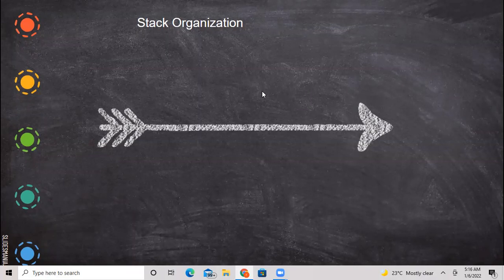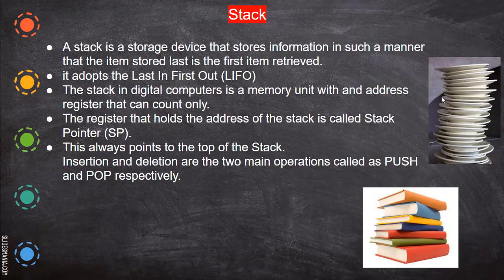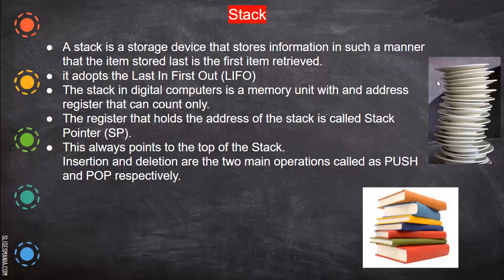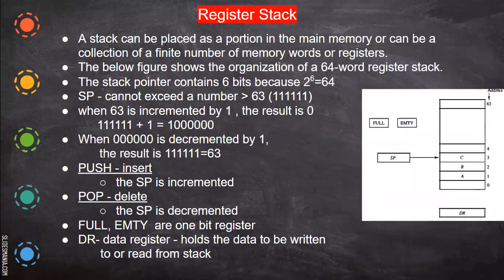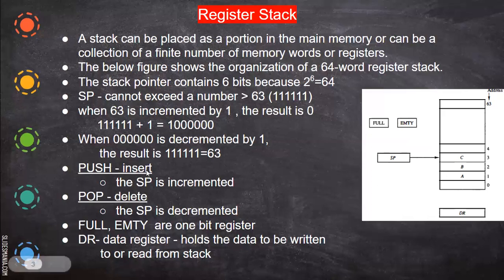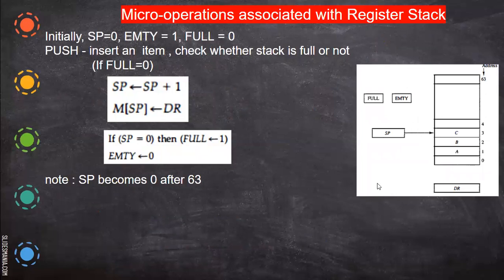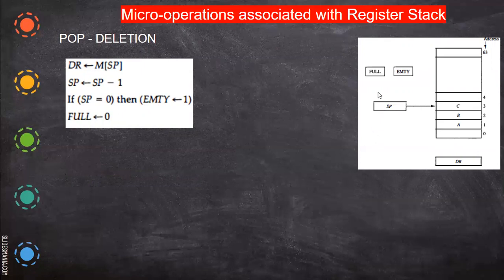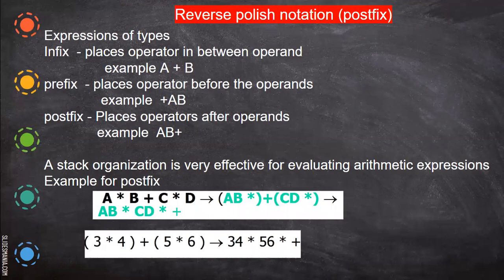unit3-stack organization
Explains memory stack organization